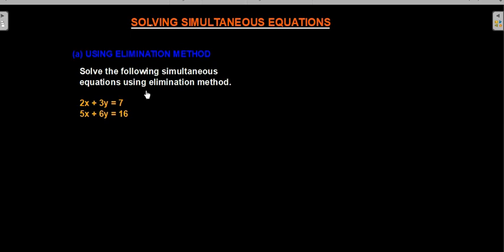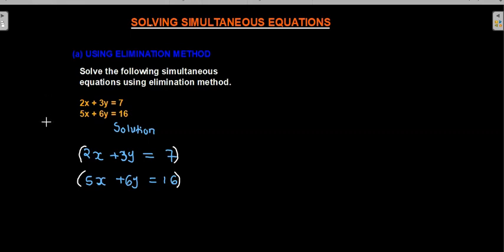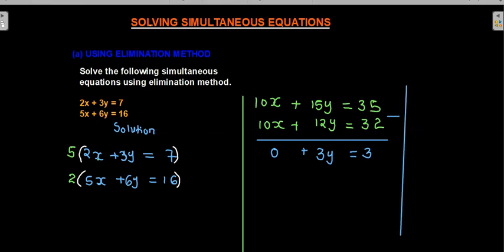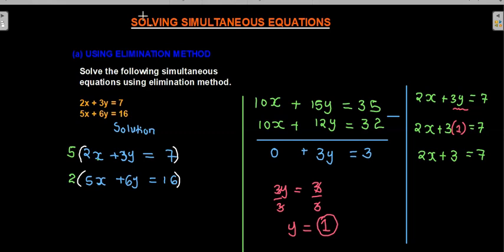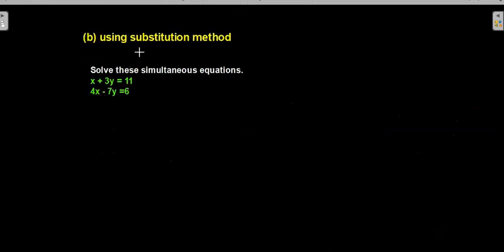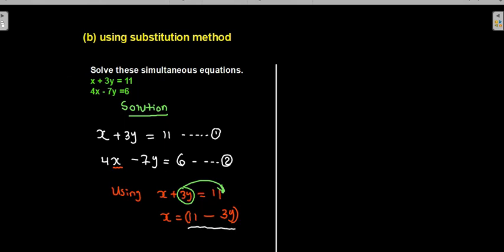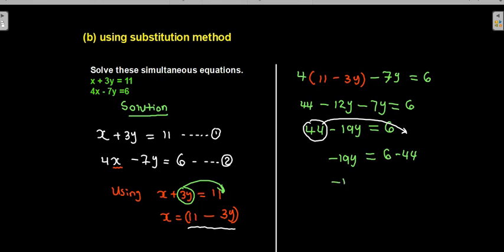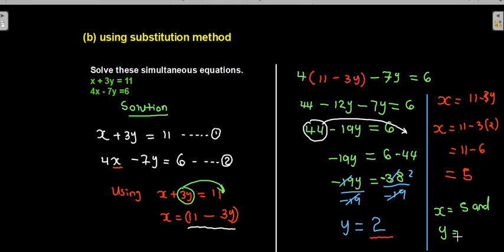SOLVING SIMULTANEOUS EQUATIONS EQUATIONS USING ELIMINATION AND SUBSTITUTION METHOD